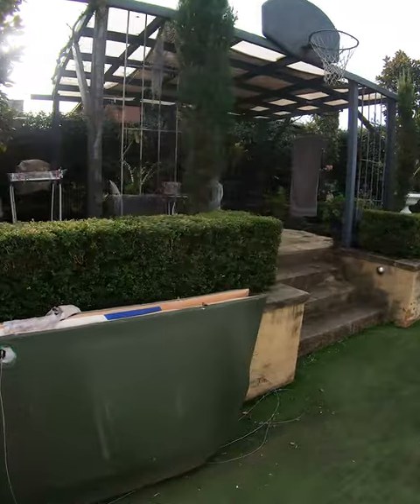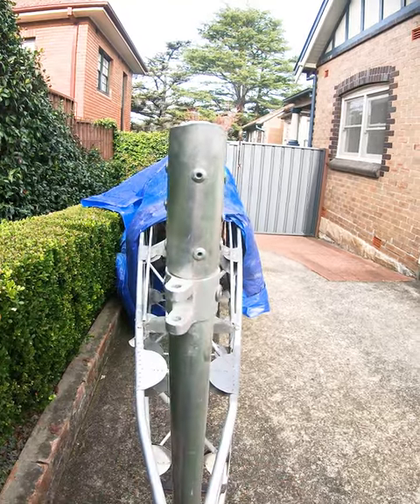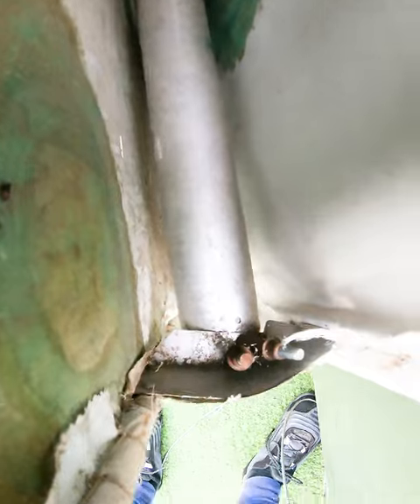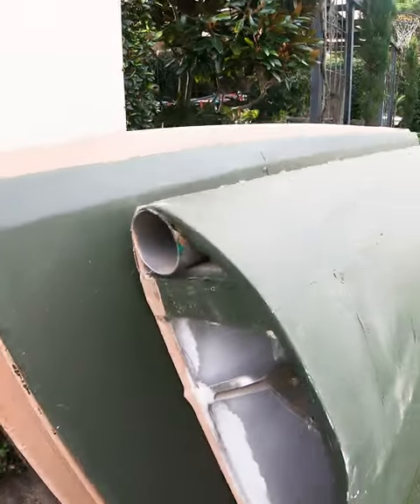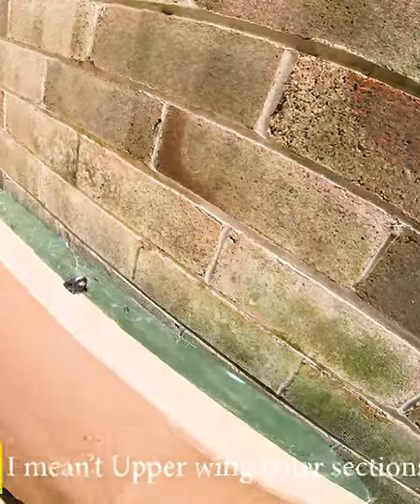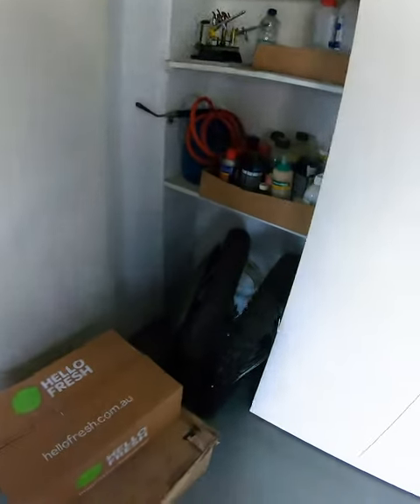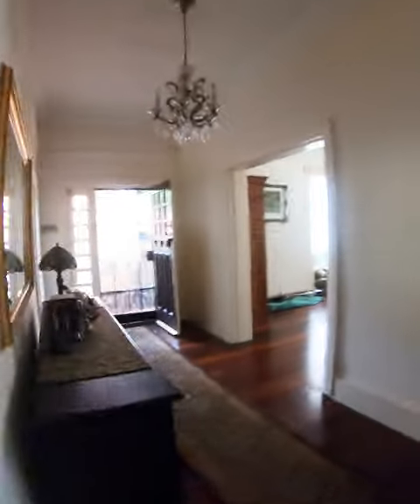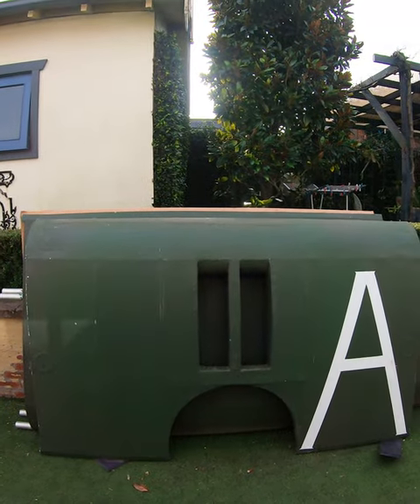New Airdrome Aeroplanes Sopwith Camel Project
I was lucky to have a couple of mates help out with the collection of a well underway Airdrome Aeroplanes full scale Sopwith Camel home build project.
Includes pretty much everything including a Rotec 2800 radial engine, Culver 80" prop, avonics/engine instruments etc etc.
Unfortunately it has been badly stored and neglected.
And lets call the build quality "questionable".
However it did include a Softie Pilots emergency parachute, so there's that!